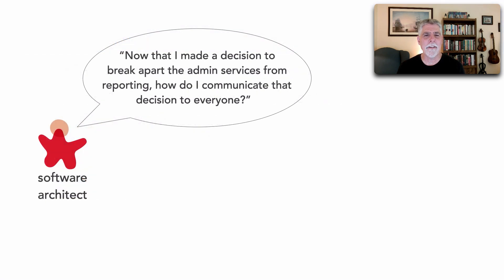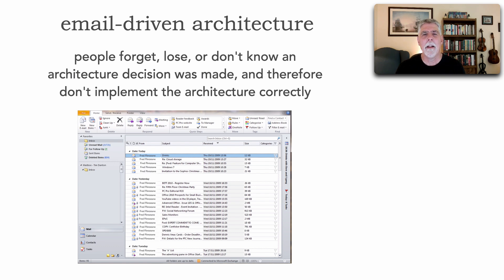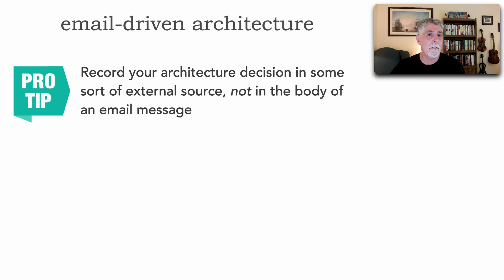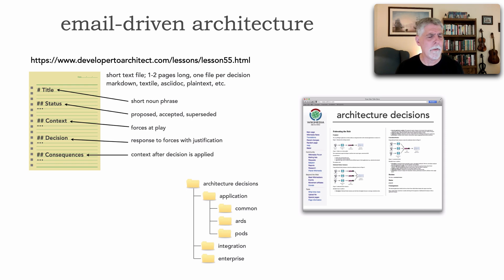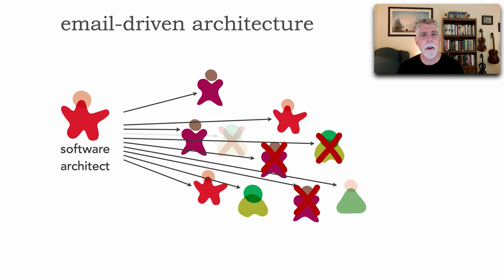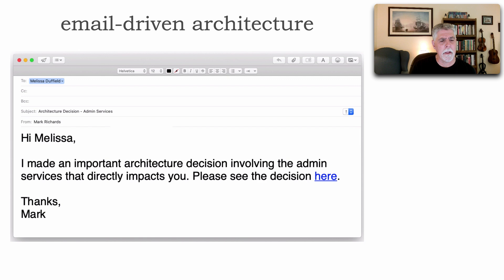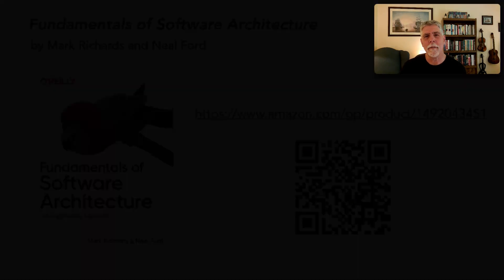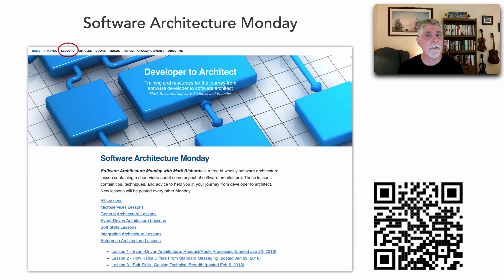Lesson 115 - Email-Driven Architecture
Once an architect makes an architecture decision, that architect must communicate their decision to developers, architects, and various operations and business stakeholders. One of the default modes for communication is of course…email. Suddenly, all of your architecture documentation is spread throughout the company in various email messages, making it difficult to find (and follow) architecture decisions. In this lesson Mark Richards describes what is known as the "Email-Driven Architecture" and shows ways of effectively communicating architecture decisions, therefore avoiding this all-to-common anti-pattern.